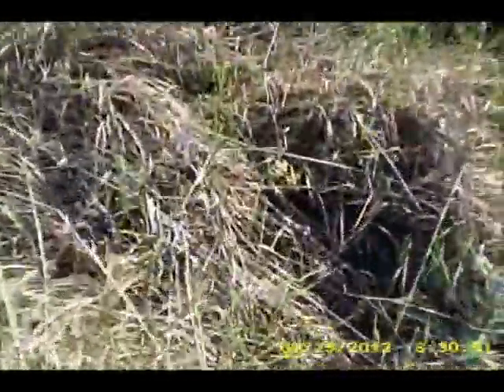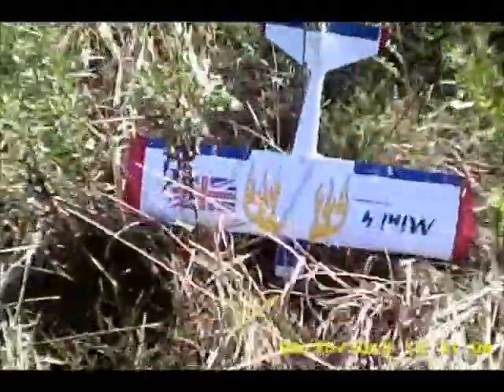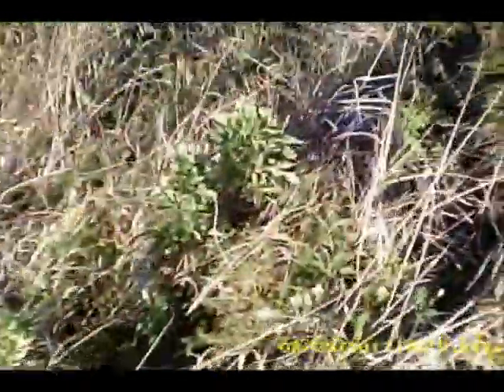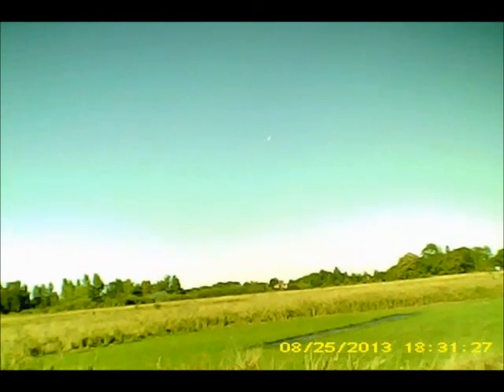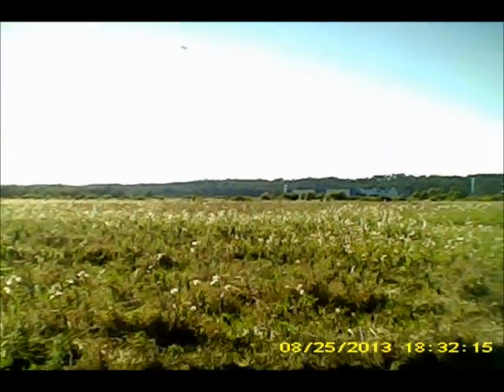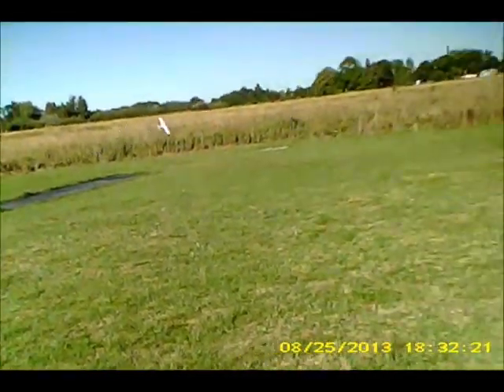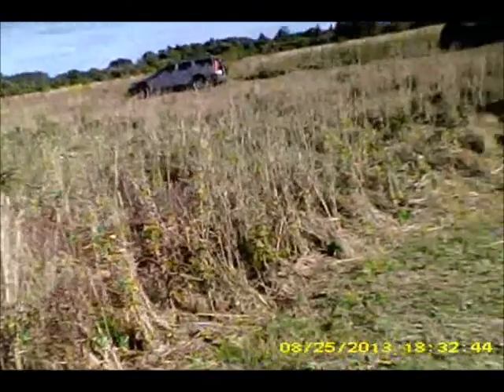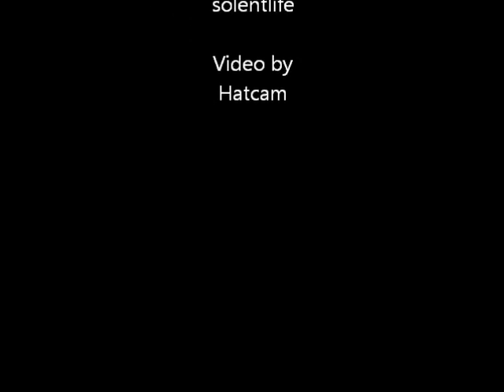Mini4 25 Aug 2013 7x5 prop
Broke my last 6x4 prop so decided to try 7x5. WOW what a difference ...  now she punches through the wind with much more authority.
More I fly this little gem ... more I like her ... cheap & easy to build. Simple budget power system.